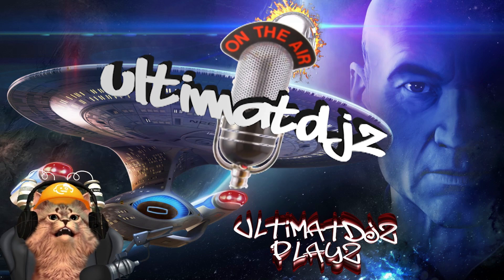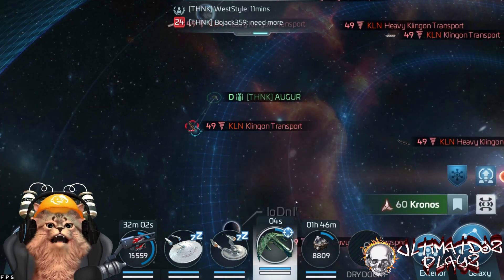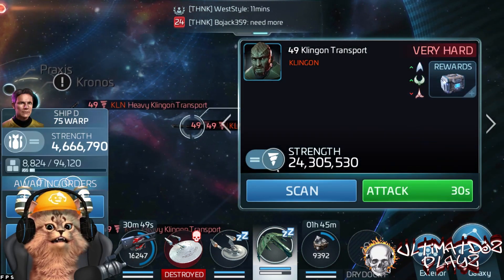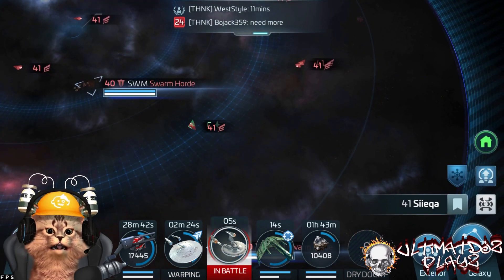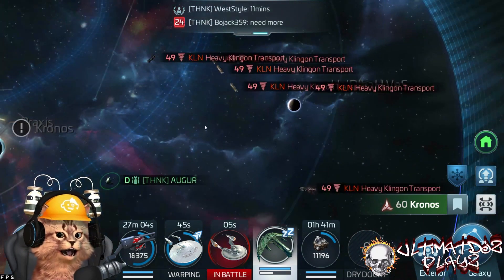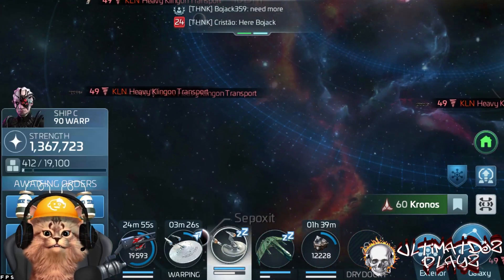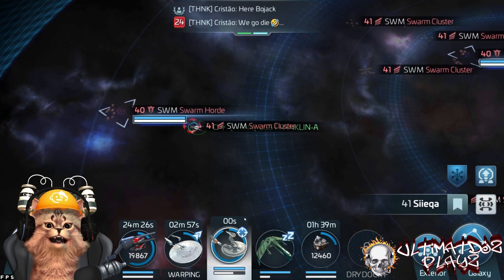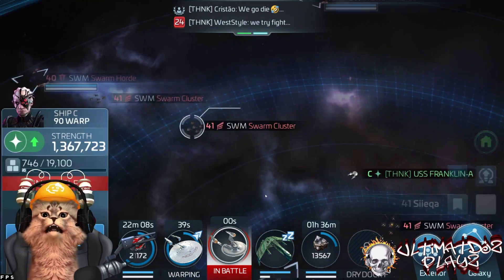Teaching Trek Presents: Bluestacks 5 Meets STFC Client Improvements // STFC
It's been a minute since we took a look at BS5 and how it displays the new STFC client! With expanded zoom, and improved stability and performance updates from Scopely, MATCHED with a recent update from BS5, the experience is even better than it was before, and using less computer resources than ever.